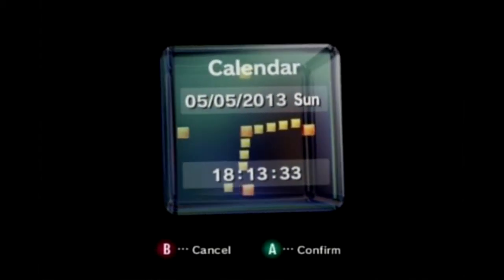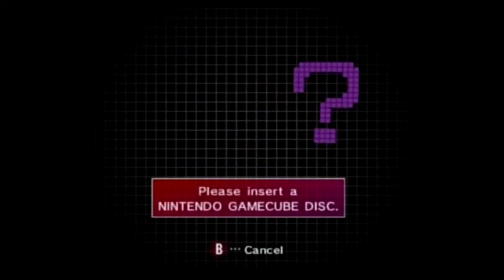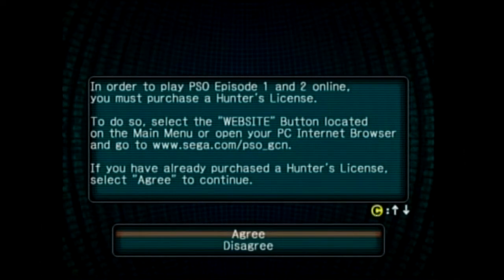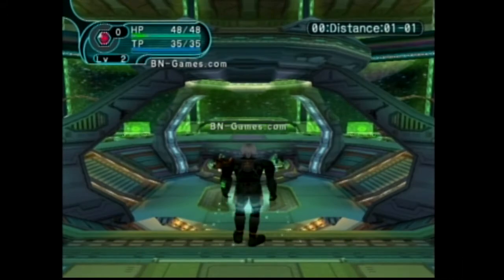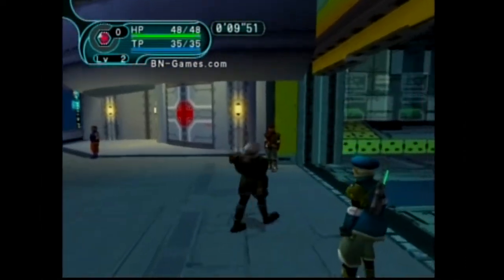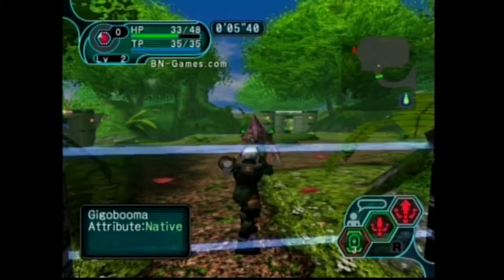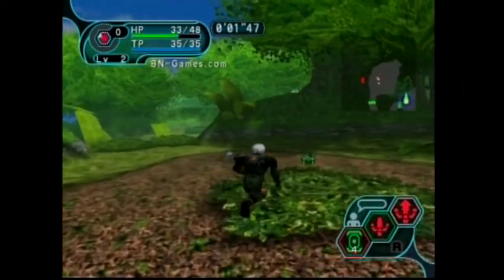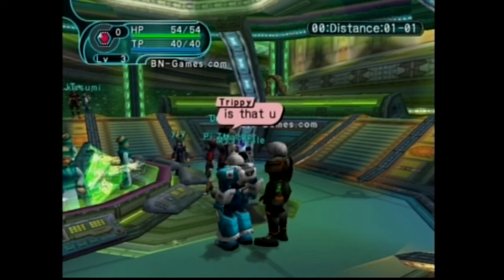Phantasy Star Online: Episode I & 2 (2013 Online How-To) (Gamecube)